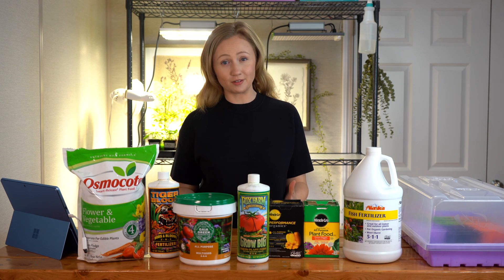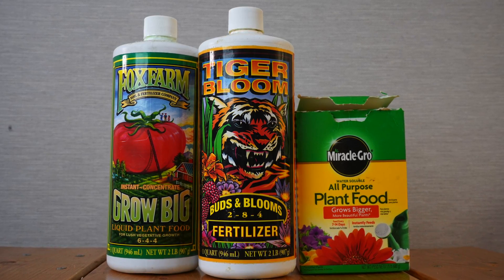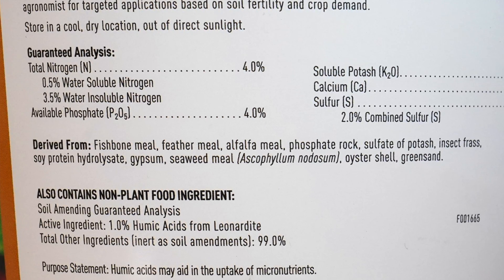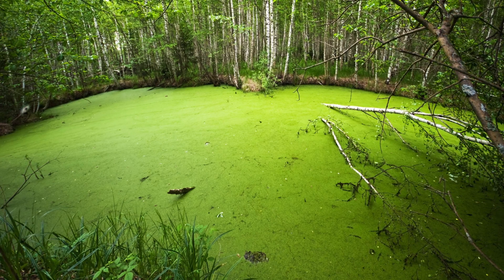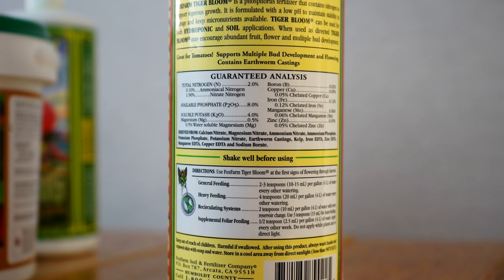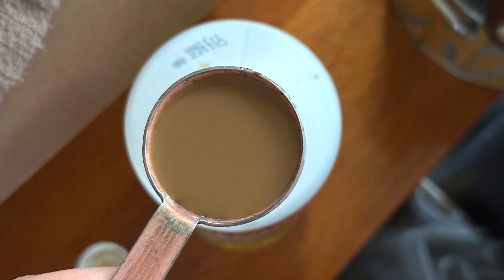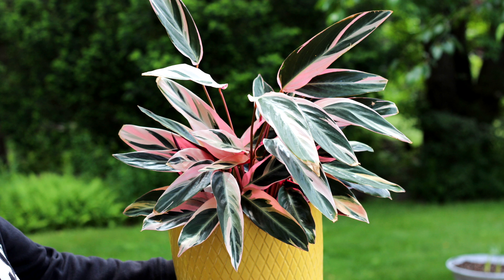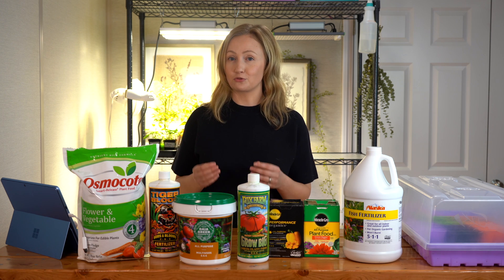Organic vs. Synthetic Fertilizer (In Under 5 Minutes)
In this video, we'll discuss organic fertilizer versus synthetic fertilizer. Which is best? What are the differences? Is synthetic fertilizer bad? I'll also go over the different kinds of fertilizers so you can choose the best for your garden needs.